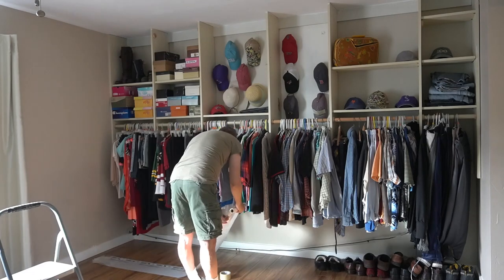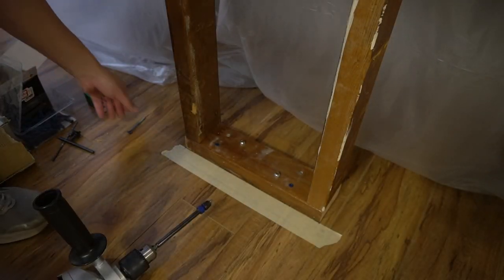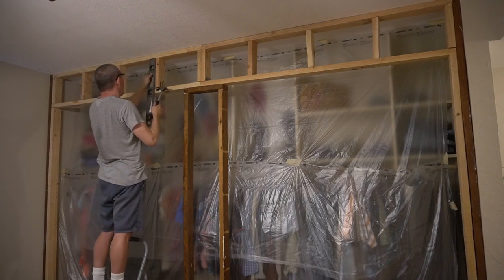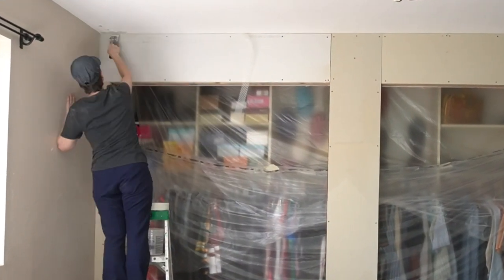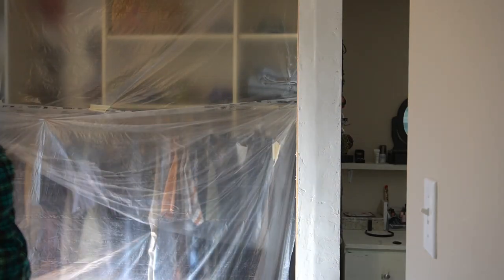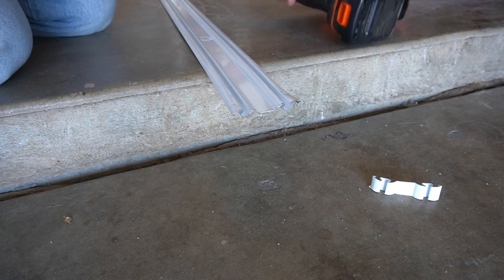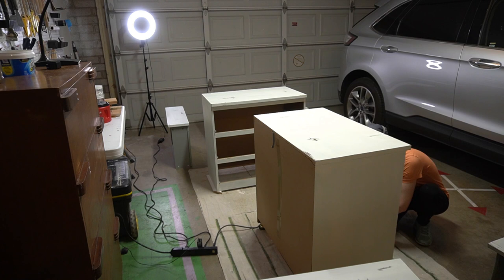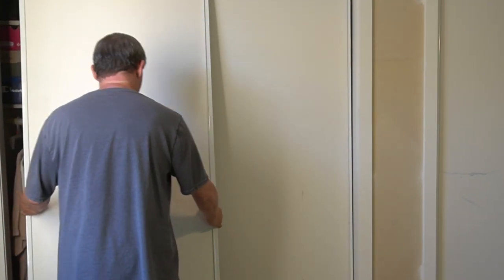Bedroom Makeover Building a Closet Painting and Starting 2 Dressers SERIES PART 1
To kick off our bedroom makeover, Matt is building a closet and installing long overdue doors. And, today I’m sharing that process! But, if you’re here for furniture refinishing don’t worry! While Matt is doing most of the closet work, I’m giving our old dressers a whole new lease on life. I’m starting them this week and finishing off the faux next week.

I’d love to have you join me on my adventures. You get all the snarky commentary for free. You’re welcome.

Amazon Wishlist

All products, tools, materials, and supplies for this video were paid for with our own money or gifted (noted below).